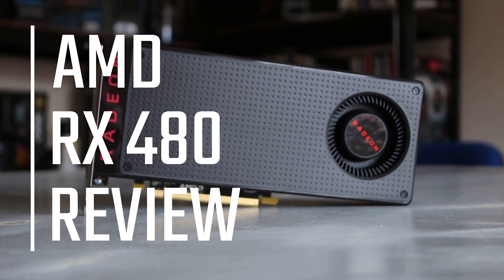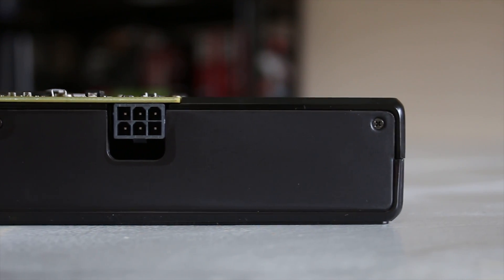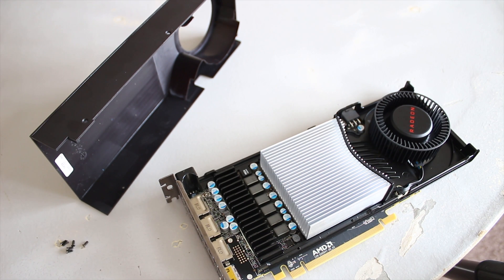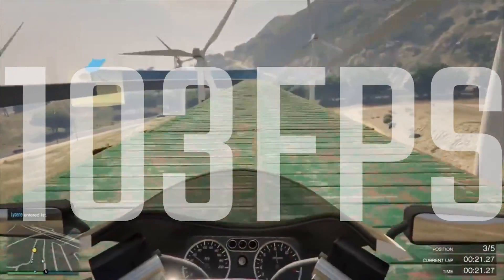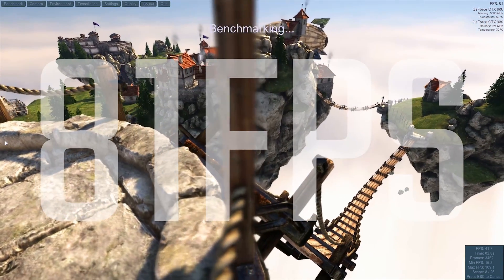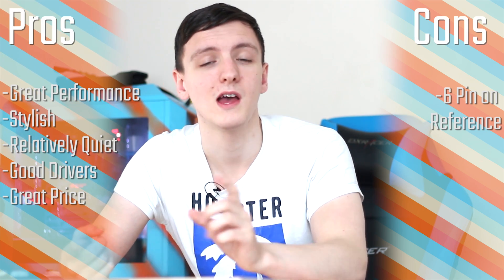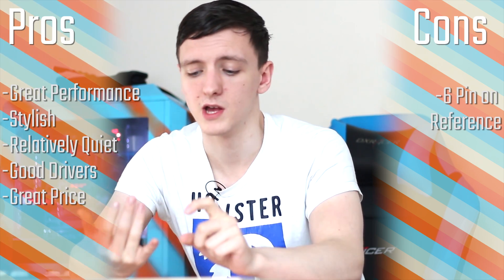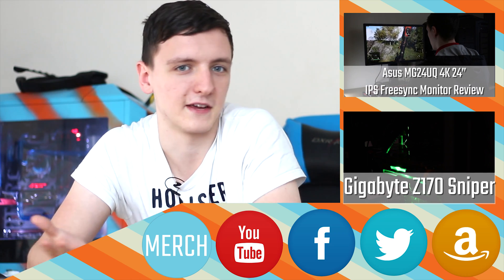AMD RX 480 Review